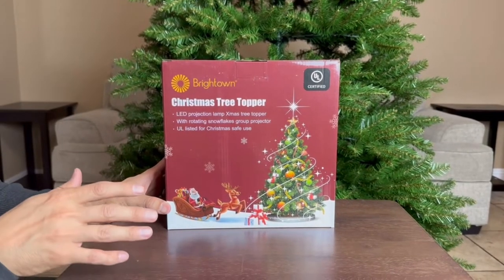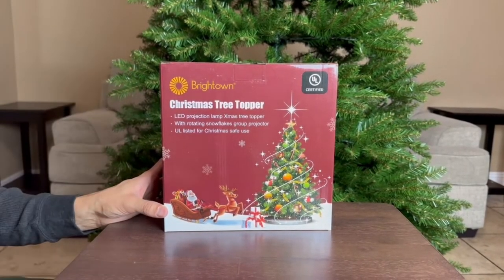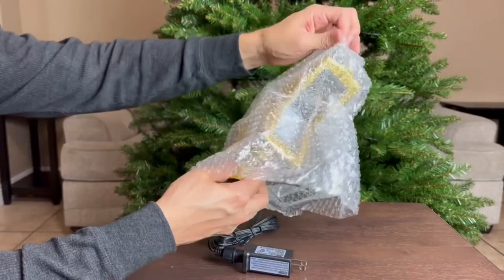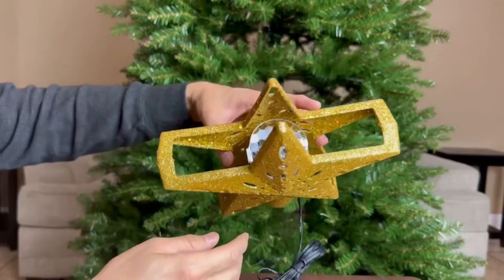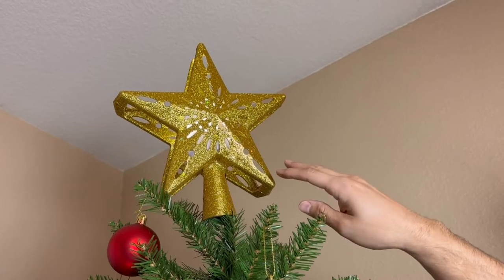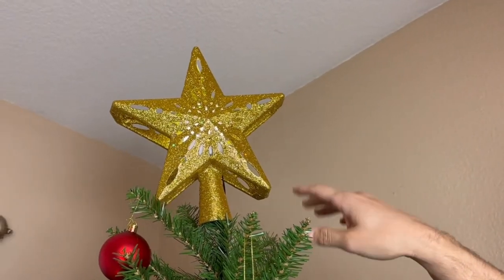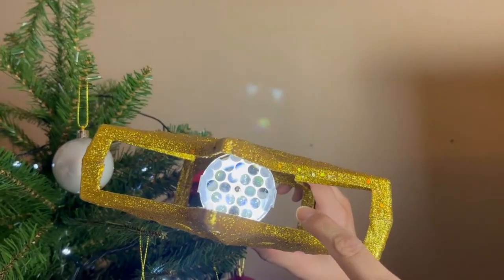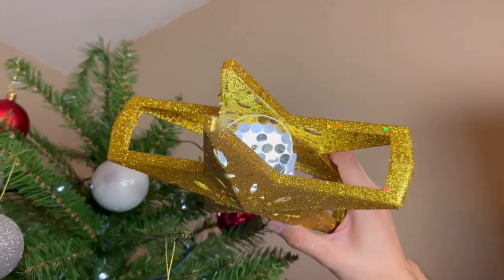Christmas Tree Star Topper with Projection Lights Review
Watch as I review this Christmas Tree Star Topper that has projection lights.

Tree Topper